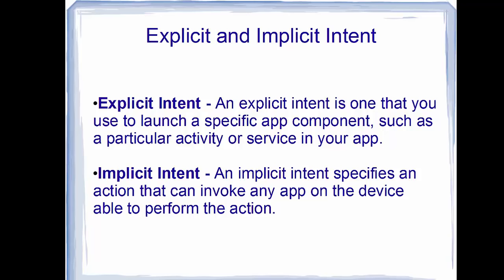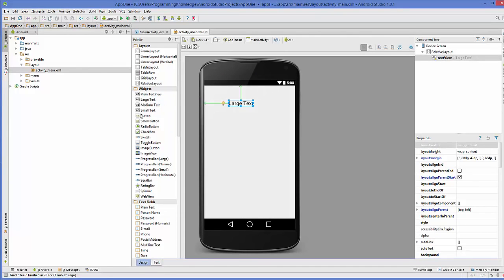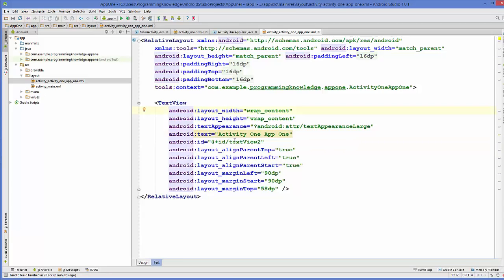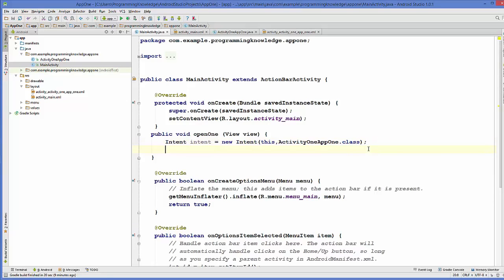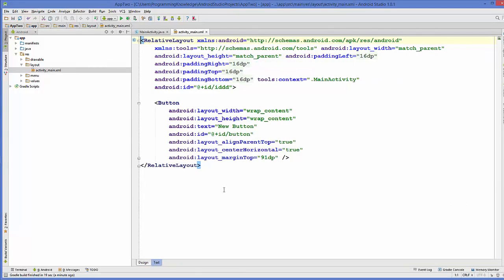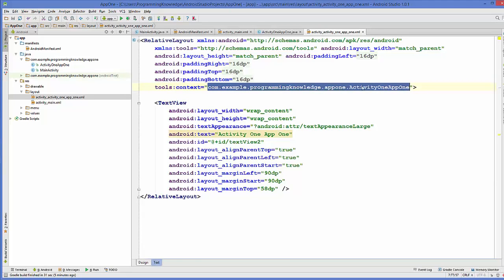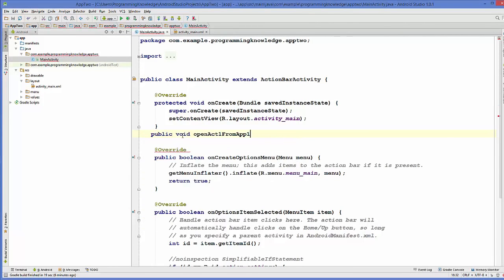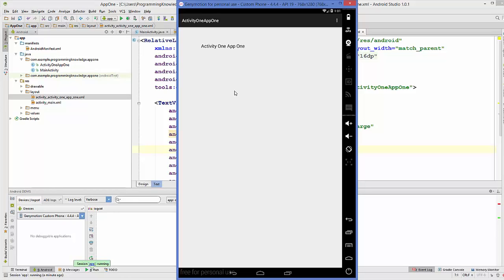#32 Android for Beginners : Explicit and Implicit Intents in Android